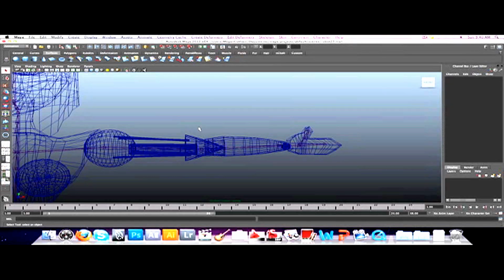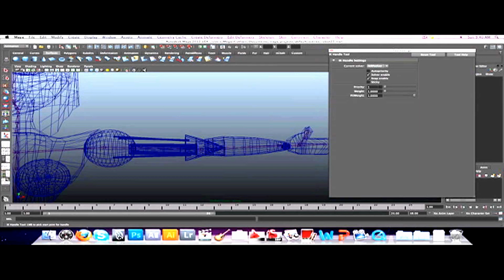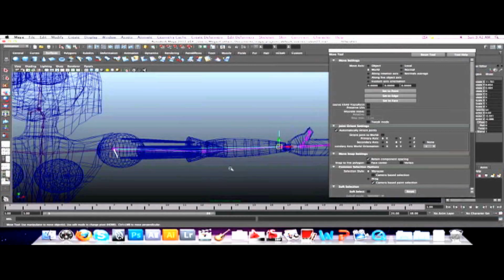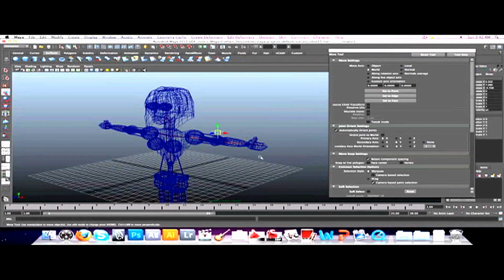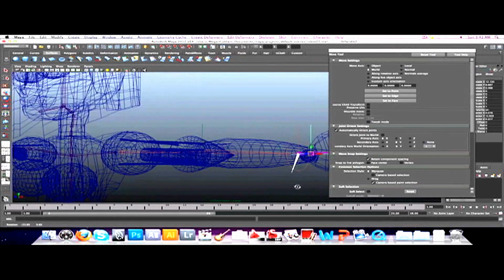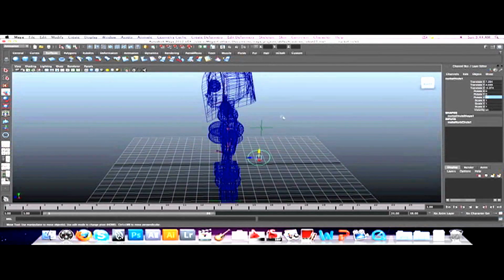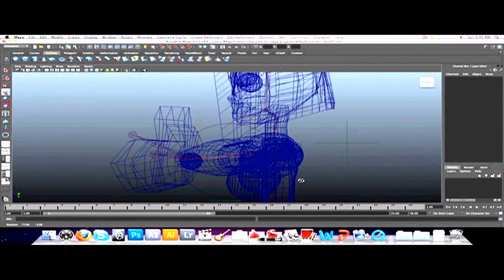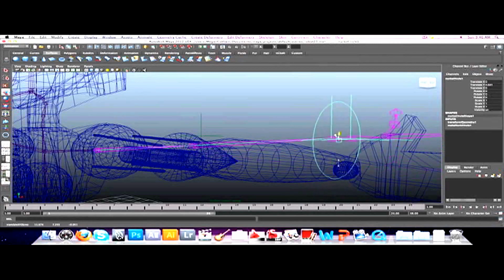Very Basic Rigging - Maya 2012 Beginner Tutorial